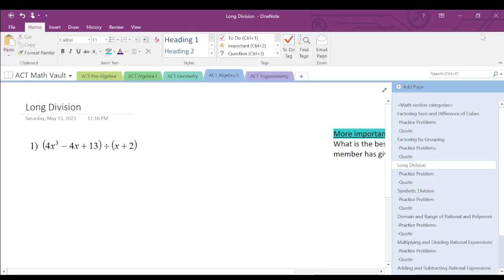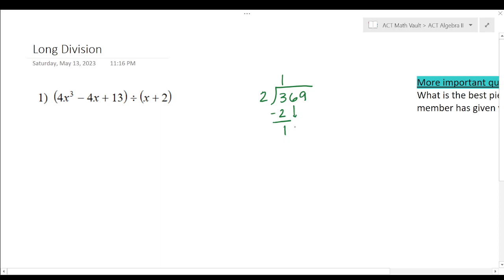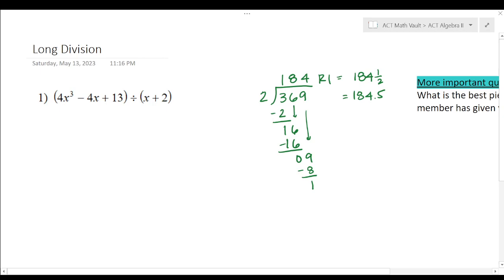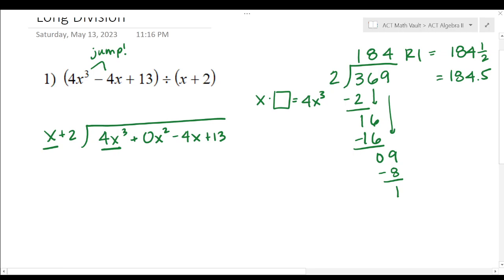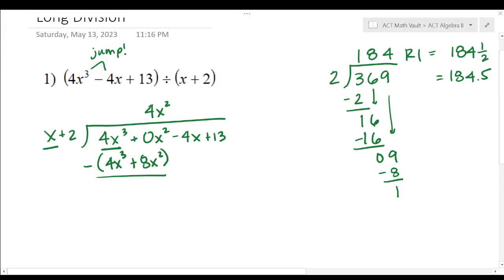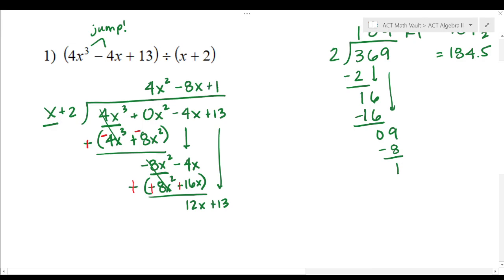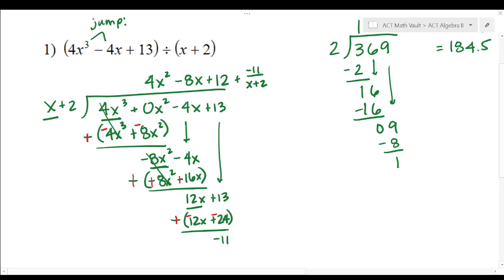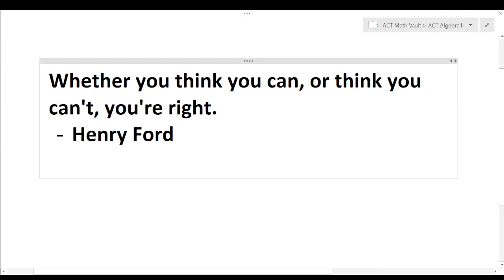How to divide polynomials with long division quickly and simply! | ACT Prep | Algebra 2